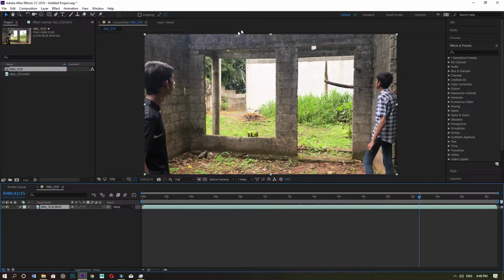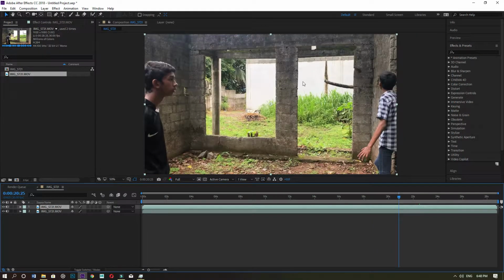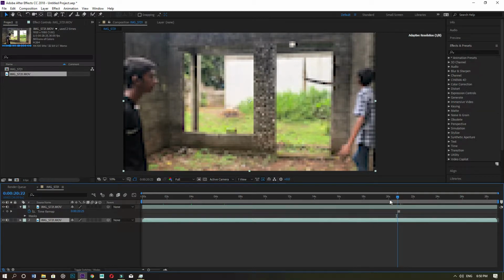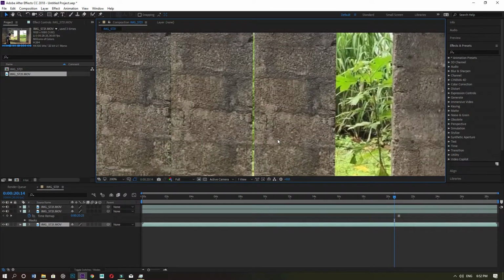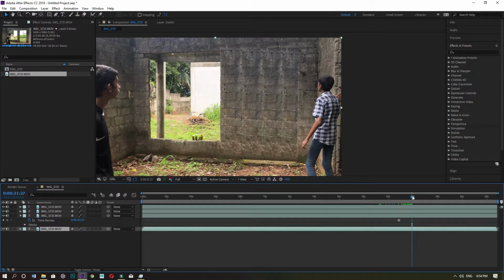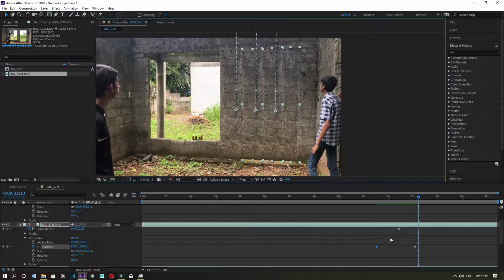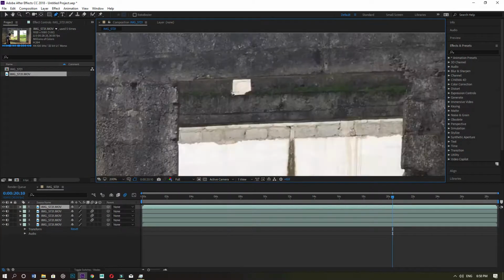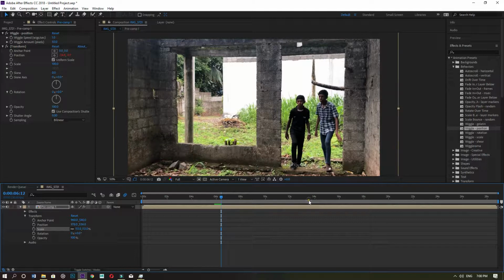How to make a stone door close in after effects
hey guys,
this is an easy trick we used in zaathan.